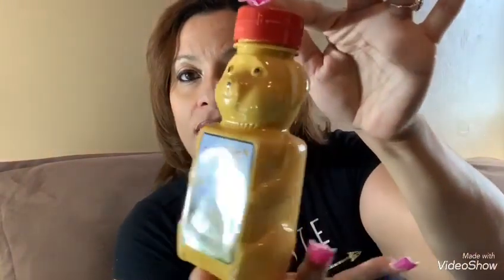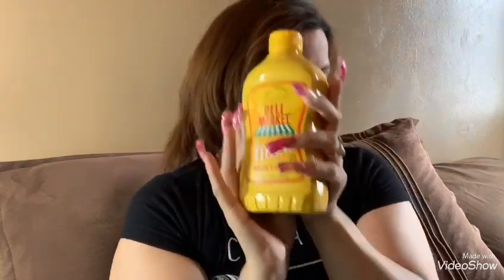Dollar Tree Haul PT 3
Motivation at the end.